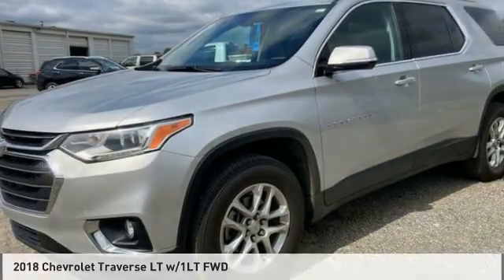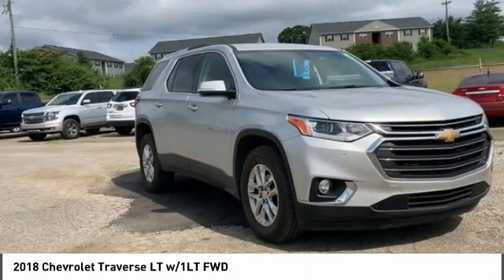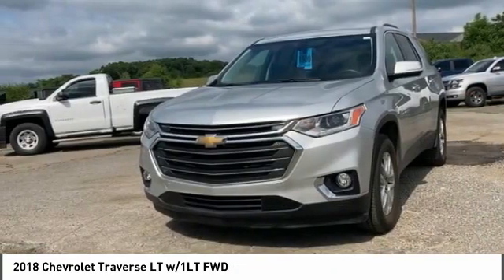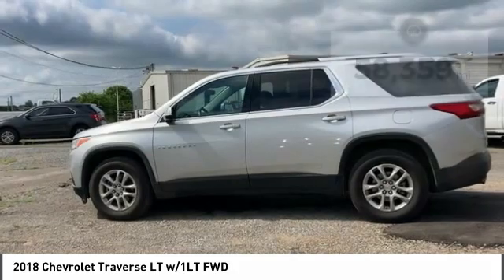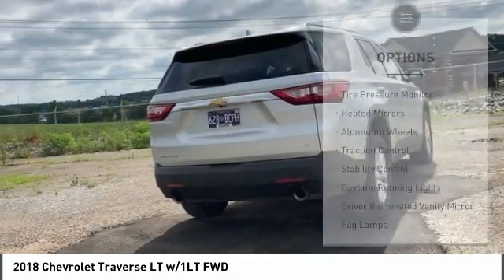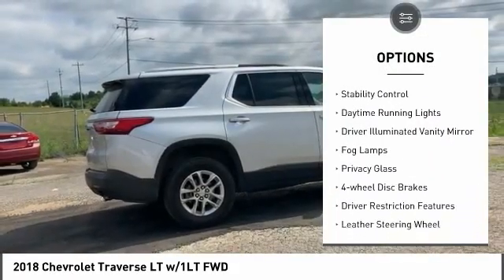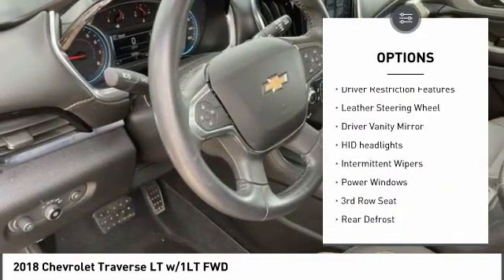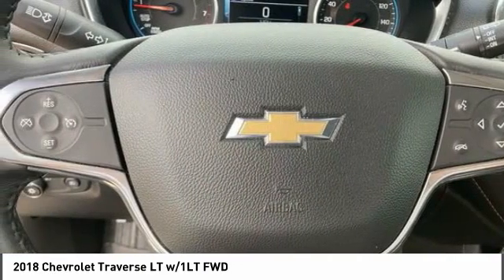2018 Chevrolet Traverse 126033A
2018 Chevrolet Traverse LT w/1LT FWD

Looking for the right vehicle? Today could be your lucky day. this 2018 Chevrolet Traverse could be yours.